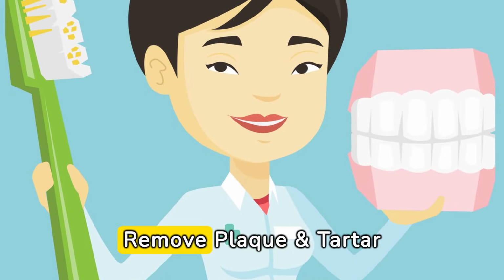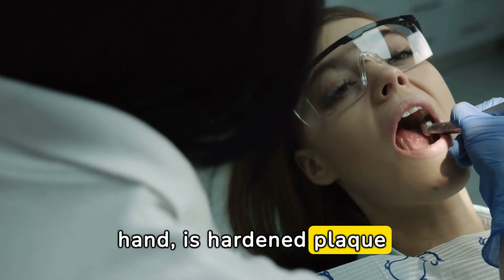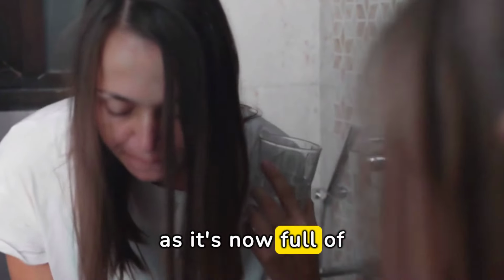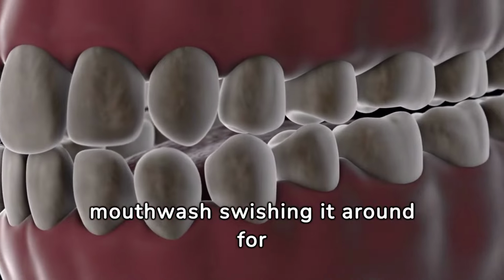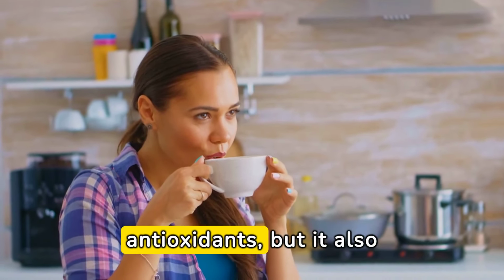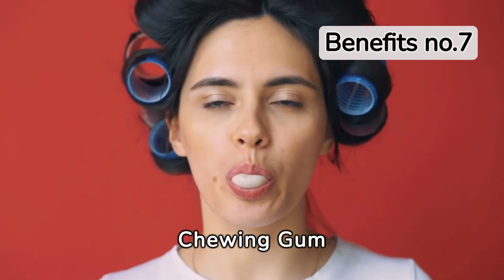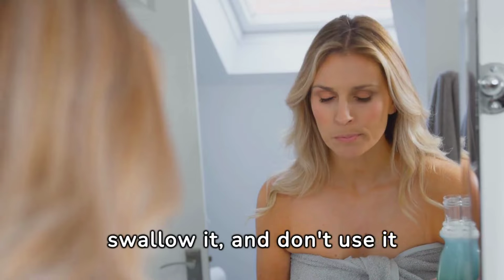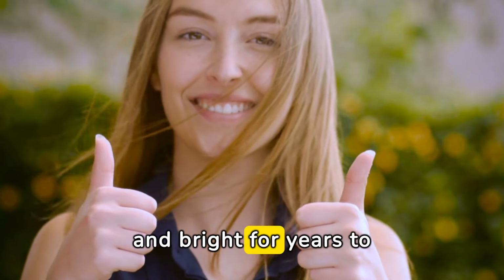9 natural ways to remove plaque tartar buildup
Are you tired of dealing with stubborn plaque and tartar buildup on your teeth? Discover effective and natural ways to remove plaque and tartar buildup at home! In this video, we'll explore simple yet powerful remedies using ingredients you probably already have in your kitchen. From baking soda to coconut oil pulling, learn how to maintain optimal oral health without harsh chemicals or expensive treatments. Watch now and say hello to a brighter, healthier smile